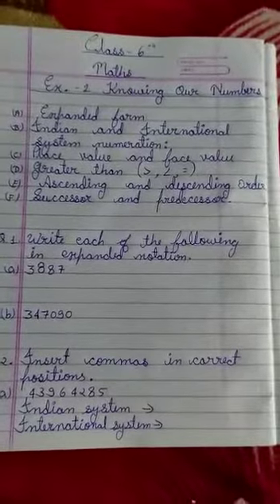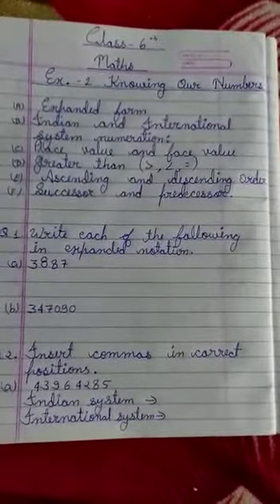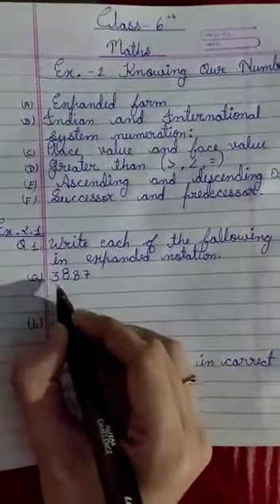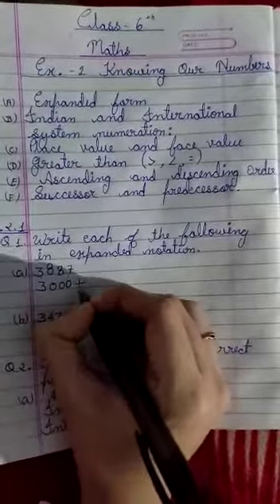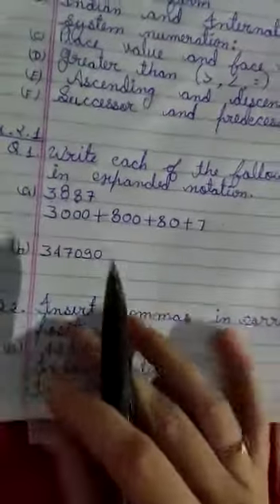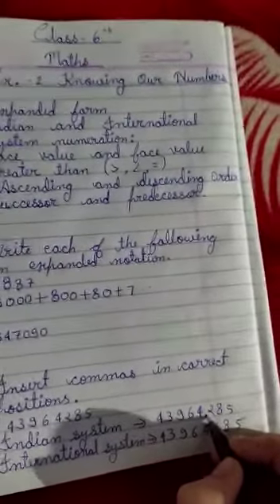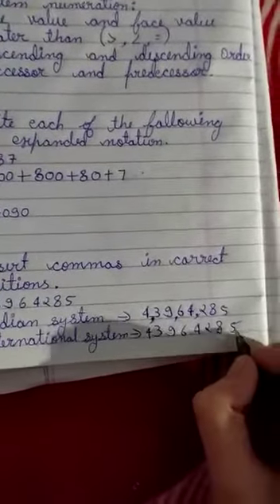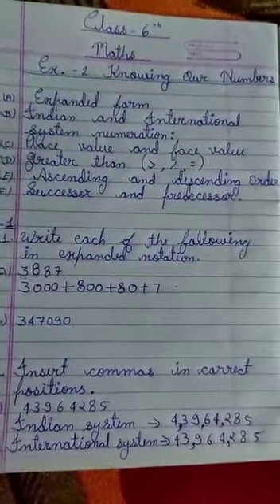Class 6th Maths